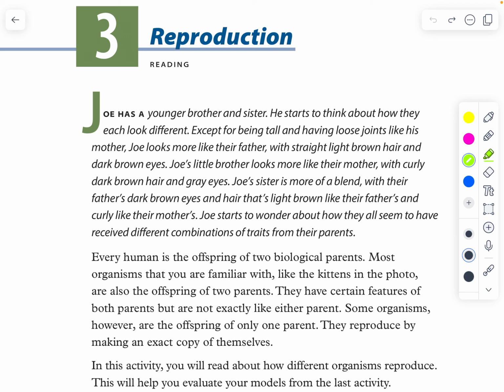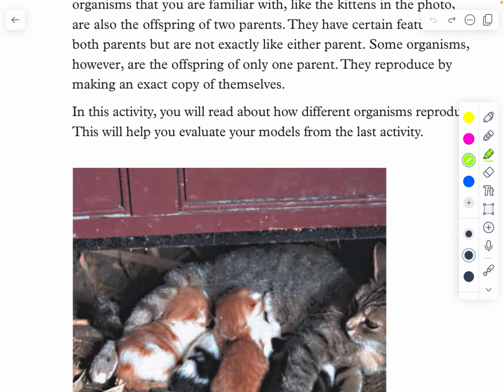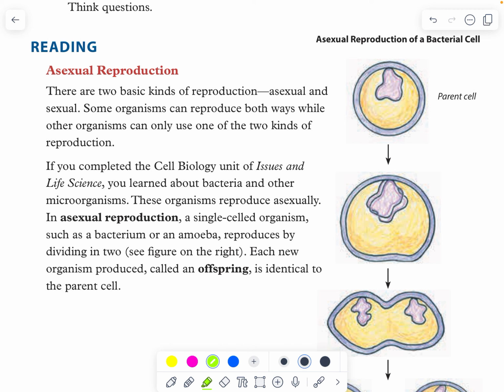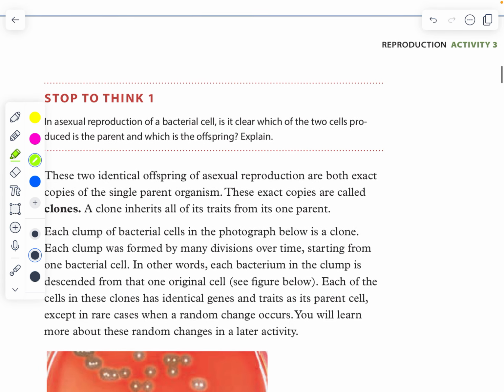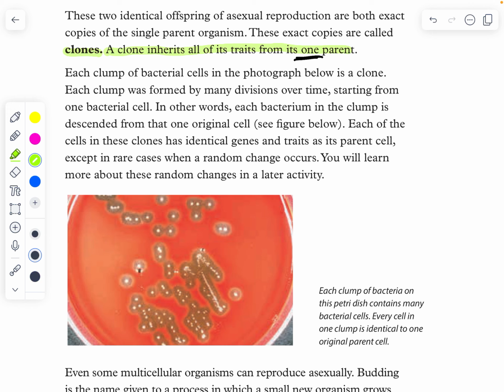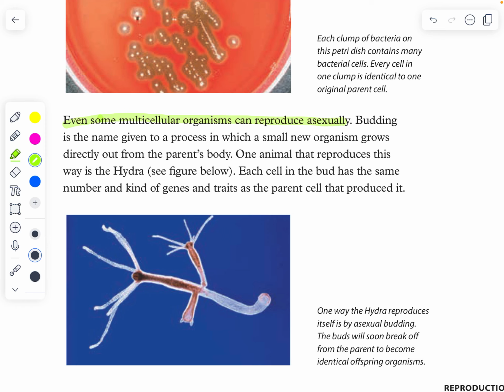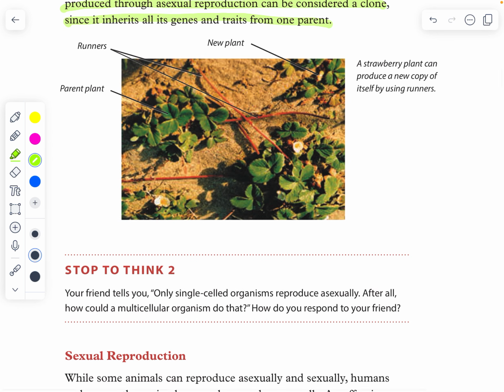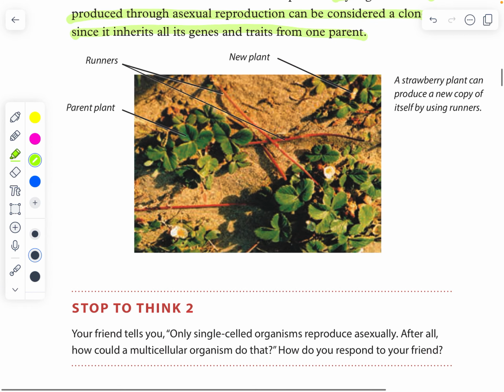Genetics Unit Activity 3: Reproduction Reading